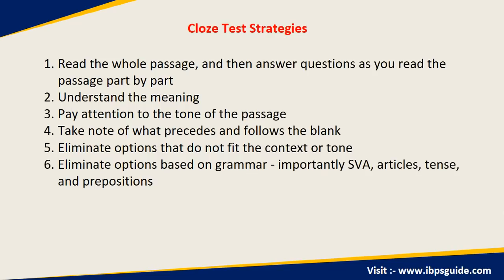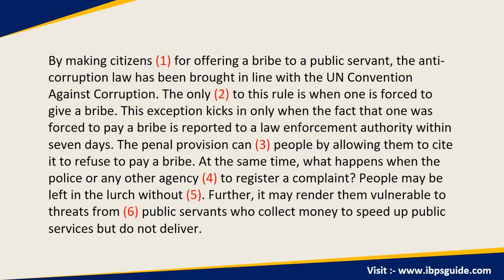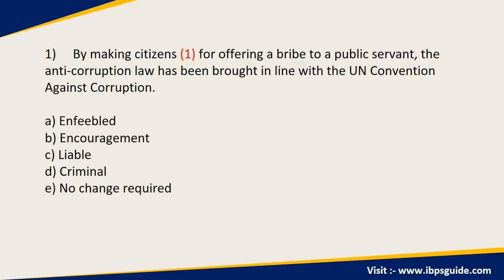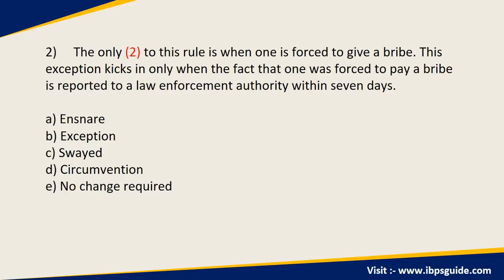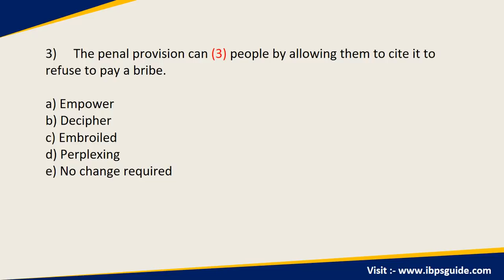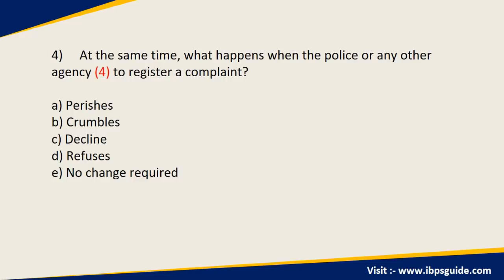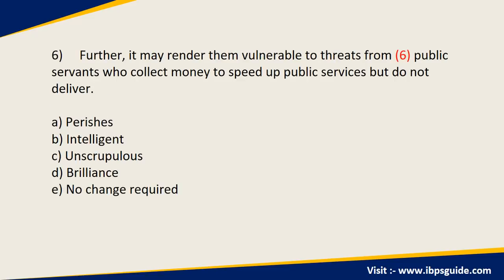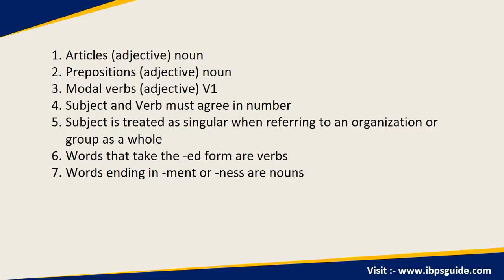Important Tricks & Tips to Answer Cloze Test Questions | Solved with Examples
Dear Aspirants, Here we have given the Important Tricks & Tips to Answer Cloze Test Questions | Solved with Examples for IBPS RRB, IBPS PO, IBPS Clerk 2018. Candidates those who are preparing for the exams can use this.

Content & Narration done By: Swaathi (English Trainer - IBPS Guide Team)

Click Here for IBPS RRB PO Mains - Best Standard Mock Test

Click Here for IBPS RRB Clerk Mains - Best Standard Mock Test